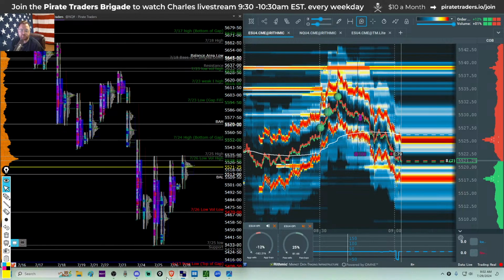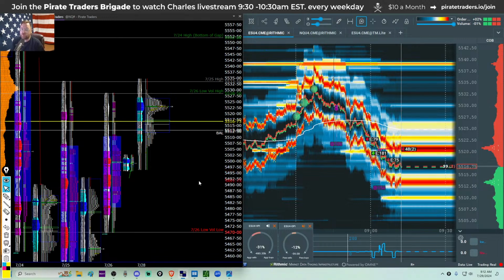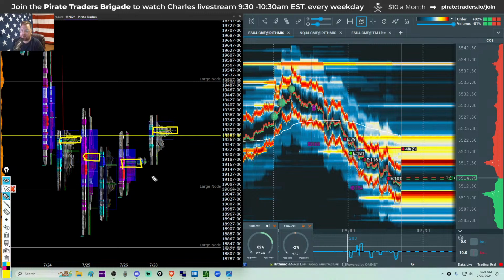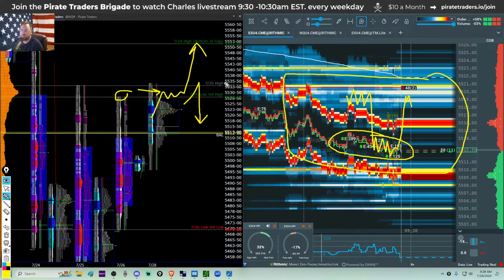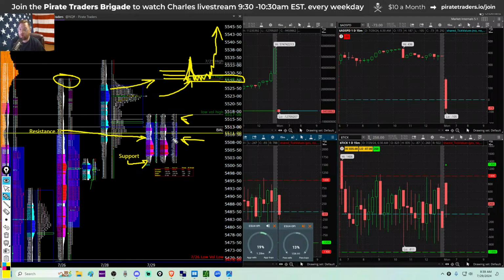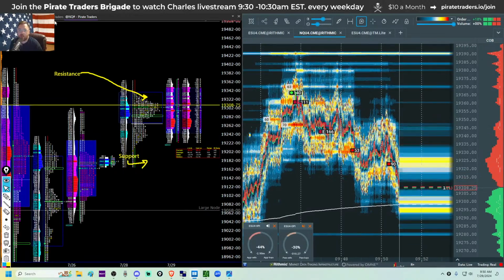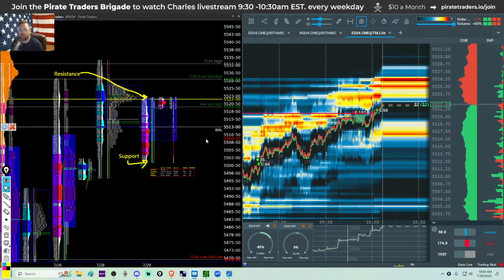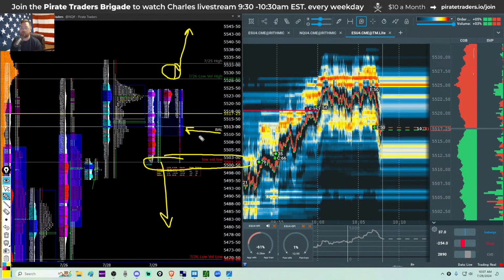Live Intraday Futures Orderflow Analysis | Charles AKA Piratetraders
👉 Follow BOOKMAP

Timestamps:
0:02 - Introduction by Charles from Pirate Traders
0:28 - Overview of Weekly Trading Approach: Top-Down Analysis
1:00 - Monthly Candles: Assessing Market Trends and Momentum
1:59 - Weekly Candles: Understanding Market Cycles and Balance
4:29 - Daily Timeframe Analysis: Identifying Pullbacks and Breakouts
7:11 - Key Focus for Today: Monitoring Friday's High
9:50 - Scenarios for Today's Market Movement
12:00 - Anticipating Market Chop Zone and Trading Strategy
16:05 - NQ Analysis and Comparison with ES
18:10 - Overnight Market Activity and Potential Short Covering
20:52 - Introduction to Bookmap and Its Features
25:40 - Market Open: Initial Reactions and Chop Zone Analysis
30:52 - ES and NQ Market Reactions and Key Levels to Watch
34:51 - Discussing Technical Indicators and Trading Decisions
42:05 - Monitoring NQ for Support at Friday's High
47:07 - NQ Support Holding: Signs of Bullish Momentum
54:38 - ES Resistance Test and Market Movement Predictions
1:02:23 - Final Analysis: ES and NQ Levels and Trading Strategy
1:04:00 - Wrapping Up: Information About the Pirate Traders Community